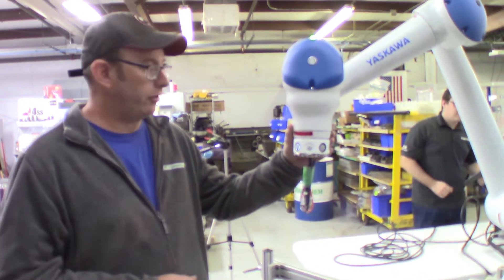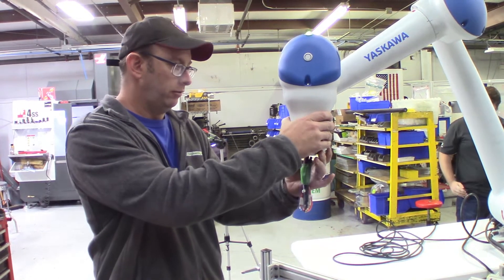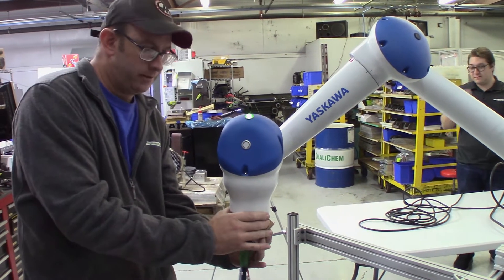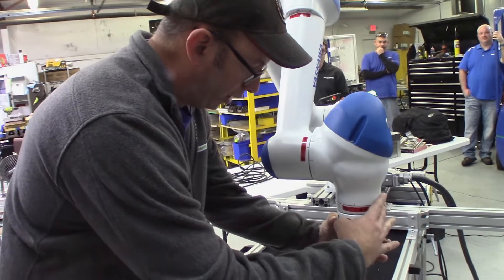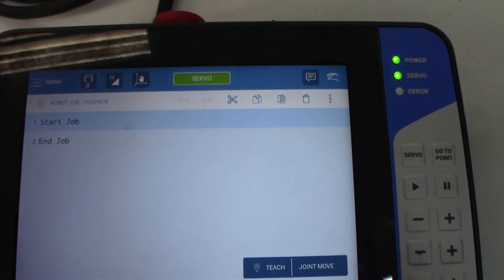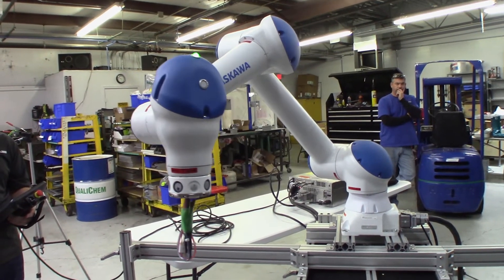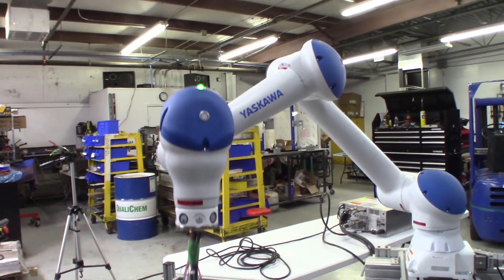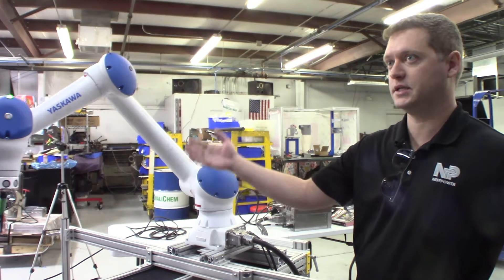Yaskawa Collaborative Robot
MC Engineering inc. Demonstrates simple programing of a Yaskawa Collaborative Robot. Neff Power explains and exhibit the safety features of this Collaborative Robot.